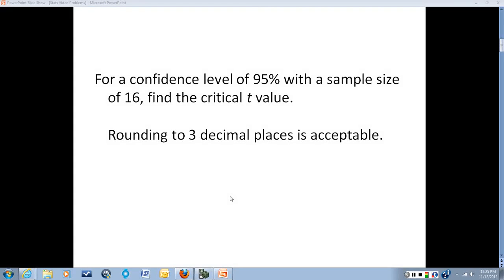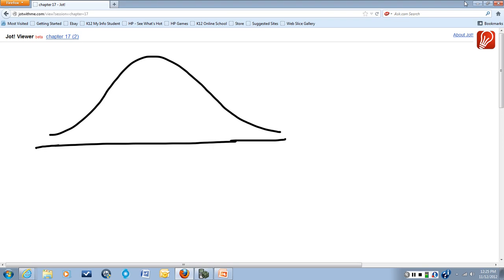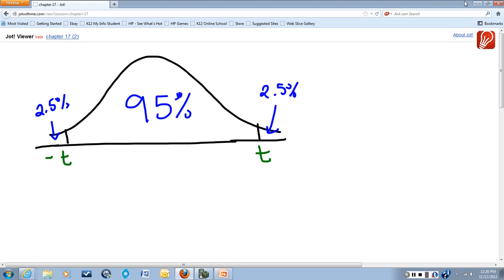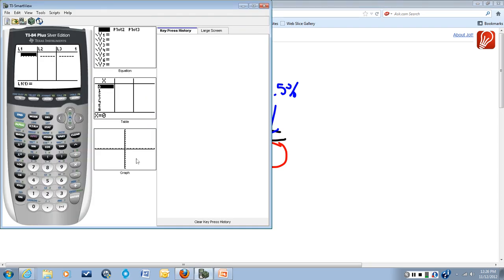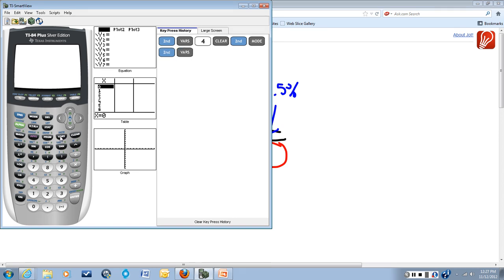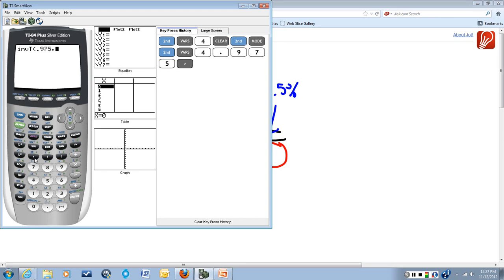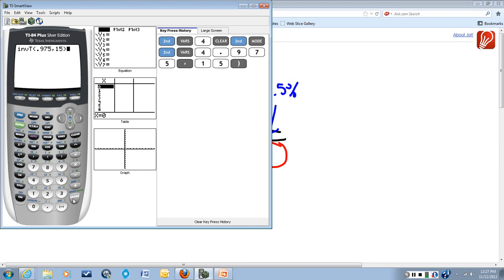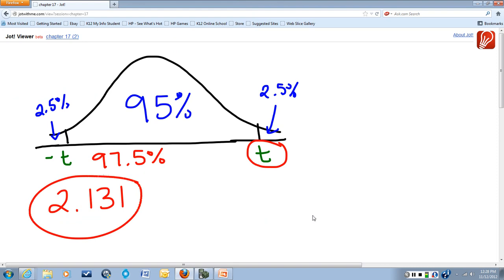Critical Value (1-sample mean)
Find the one-sample mean critical value with a given confidence level and sample size (17.3)